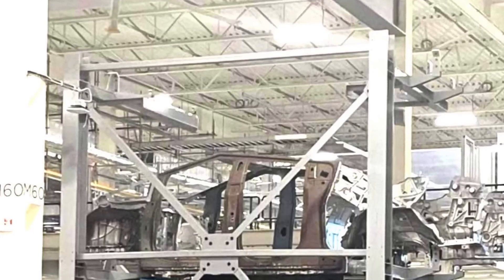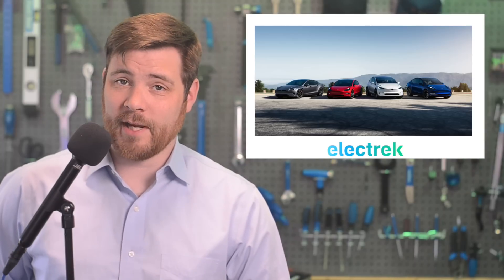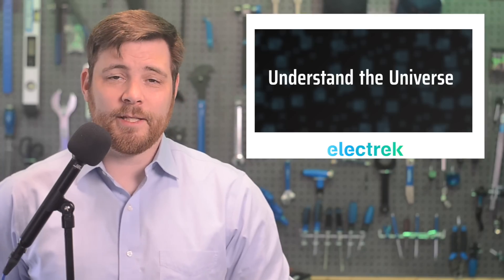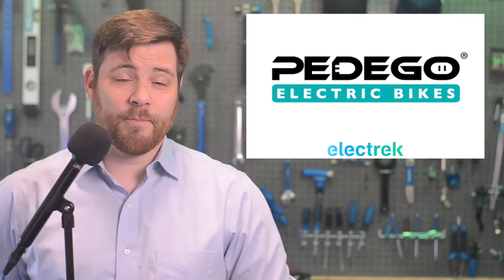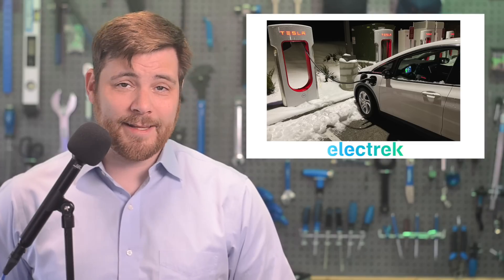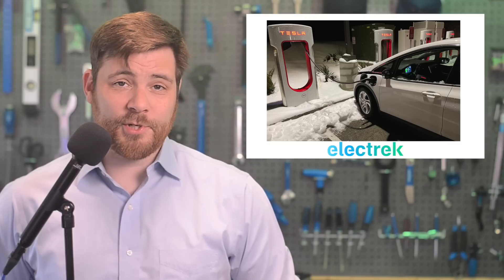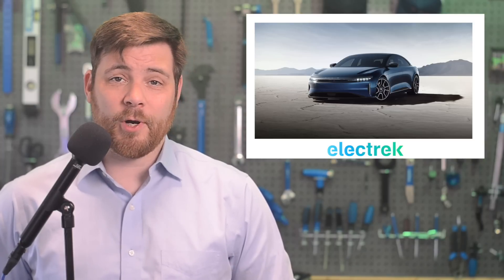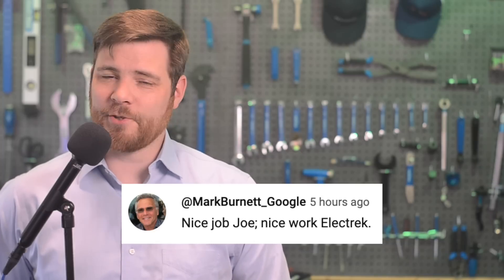Tesla EV News 7.12.23 Tesla warning Tax Credit• Musk Launches AI• NACS Processing• Taycan Sales Down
Stories:
* Tesla Cybertruck bodies-in-white picture leaks from Gigafactory Texas
* Tesla releases self-serving warning about ‘likely’ reduced tax credit on its EVs next year
* Tesla Electric is preparing to expand in the UK
* Elon Musk launches new AI startup, says will work closely with Tesla
* SAE wants to certify NACS by end of year, and fix plug & charge too
* Porsche Taycan EV sales fall in the first half of the year – are the alarm bells going off?
* First Chevy Blazer EV en route to the US as GM ramps production to 65 units per hour
* EV laggards Toyota and Stellantis complain about proposed EPA emissions rules